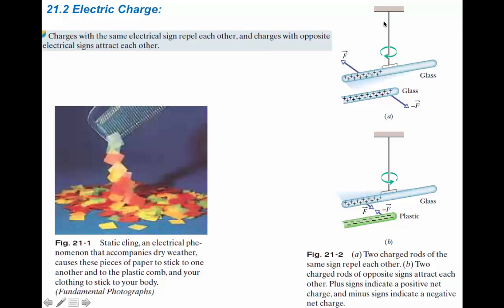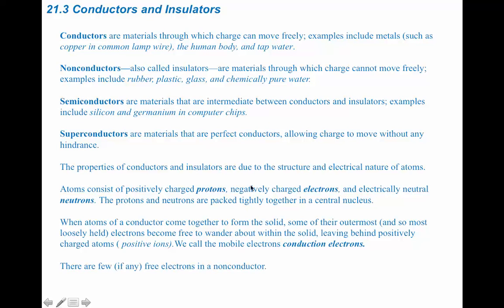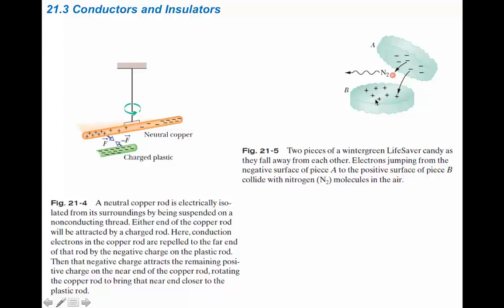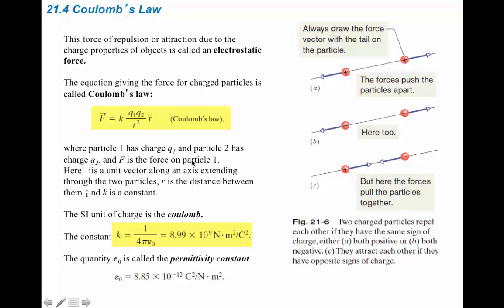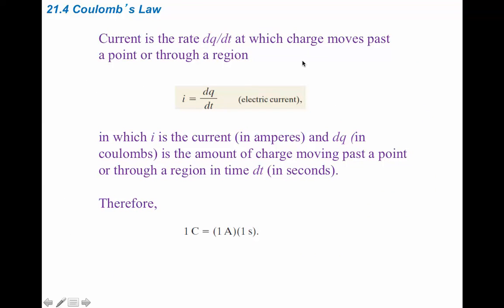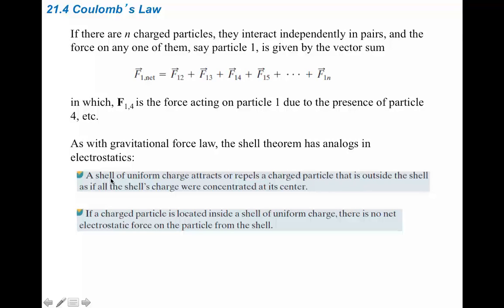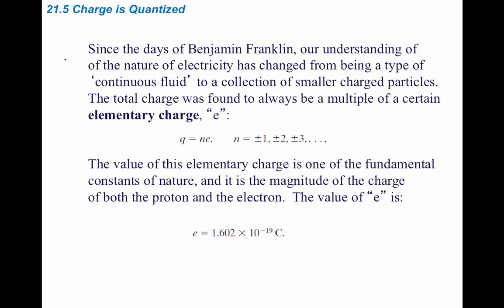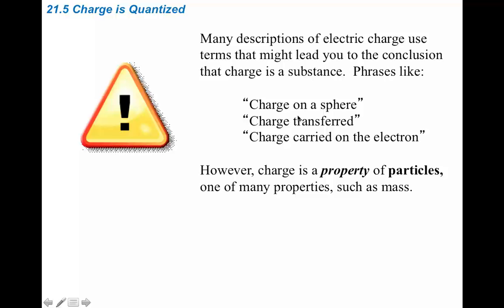Chapter 21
Electrostatics